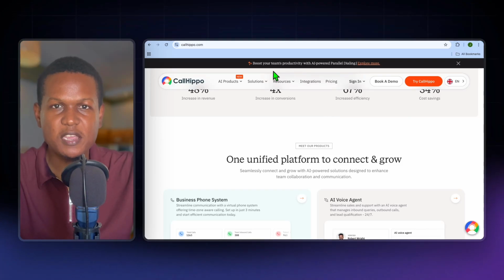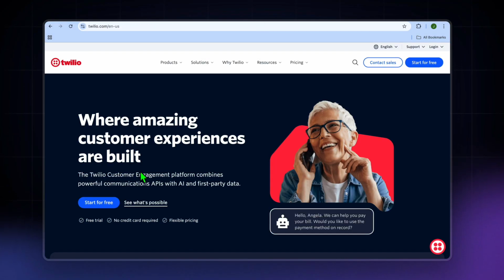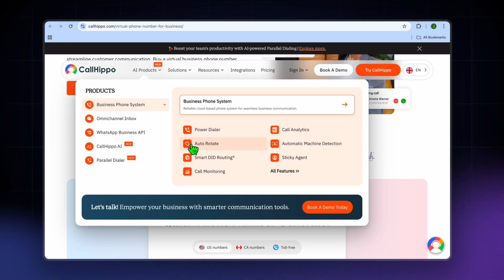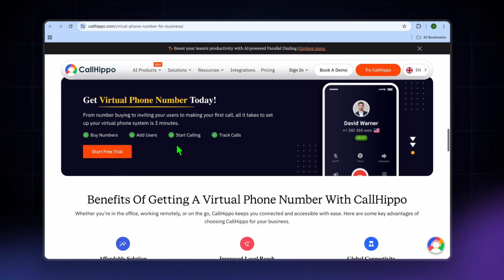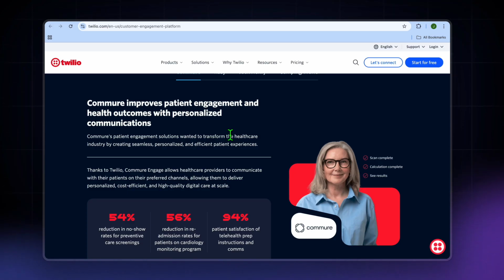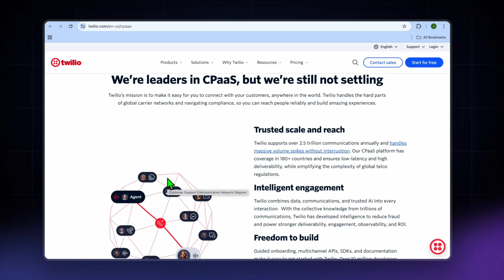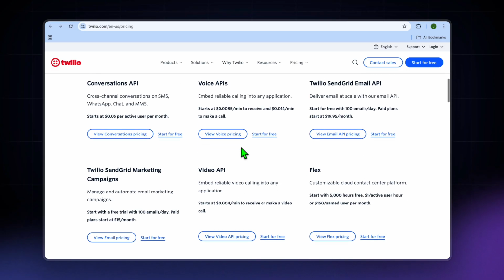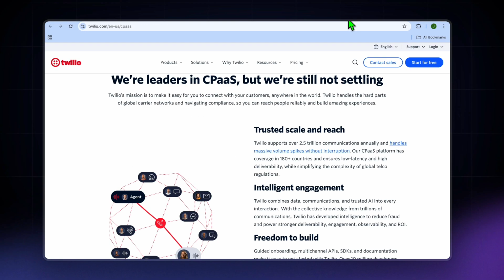CallHippo or Twilio? Here's What You Need to Know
This tutorial compares CallHippo and Twilio, two `cloud communications` platforms. We explain the differences between a ready-to-use `business phone service` and a developer communication platform. Learn about what constitutes a `voip` system, and how to approach `business phone setup` to best suit your needs, whether you need a `best voip for small business` solution or a more complex setup.